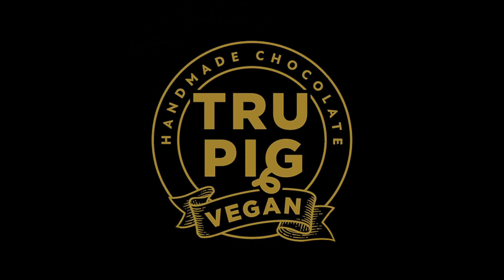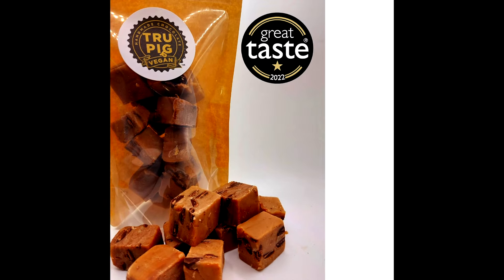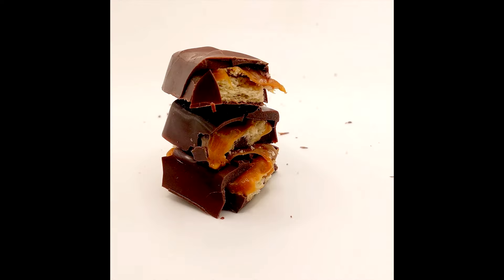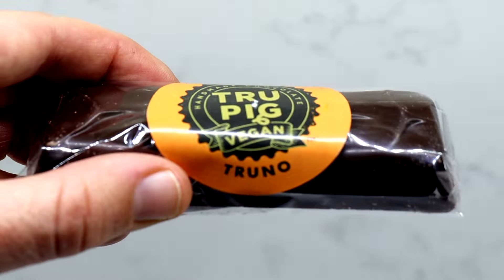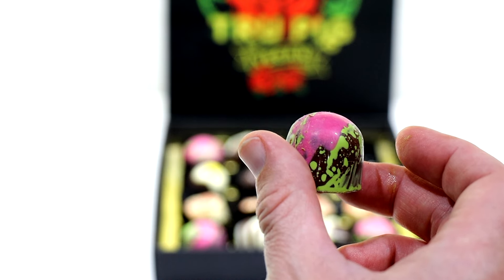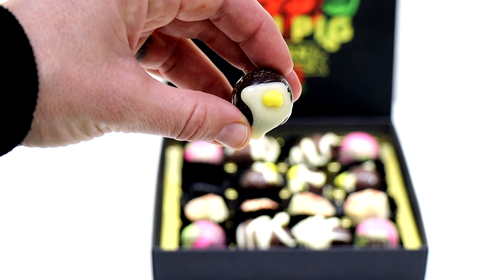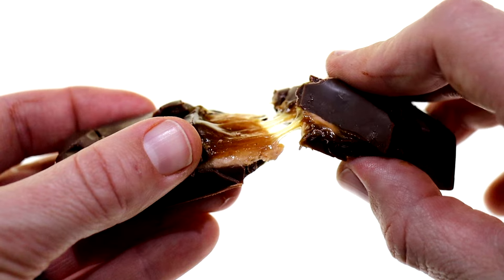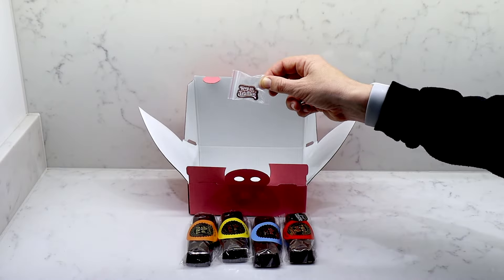Tru Pig Vegan - Award Winning Chocolates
Tru Pig Vegan is your go-to destination for indulgent, guilt-free treats! Their award-winning plant-based chocolates are crafted with love and creativity, delivering creamy, smooth bars bursting with flavour. From classic favourites to innovative bon bons, each bite is a delightful adventure for your taste buds. Get chocolates from Tru Pig Vegan to satisfy your sweet cravings the vegan way!